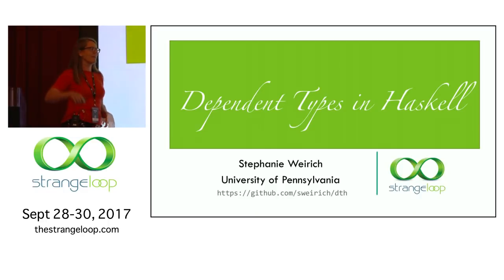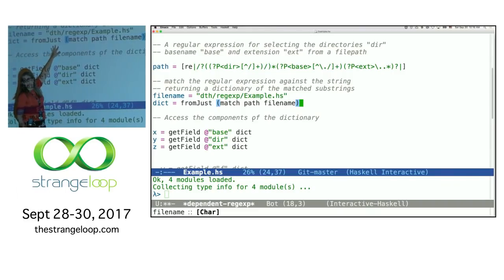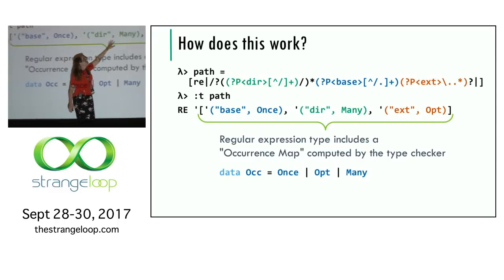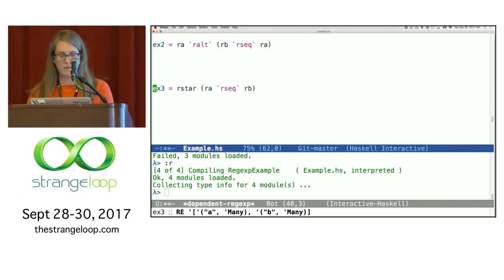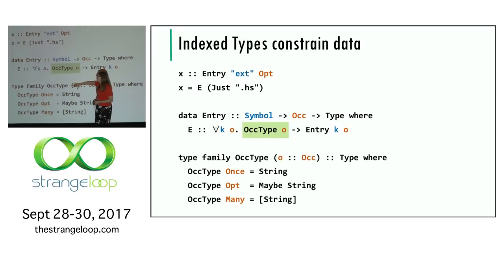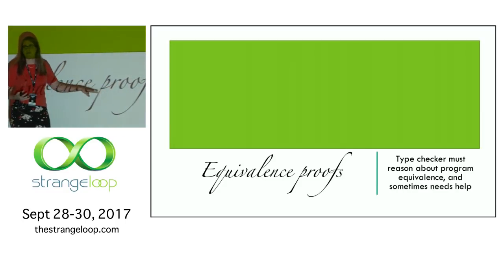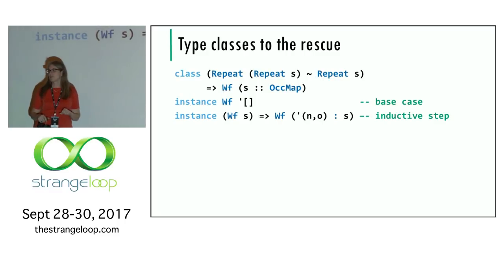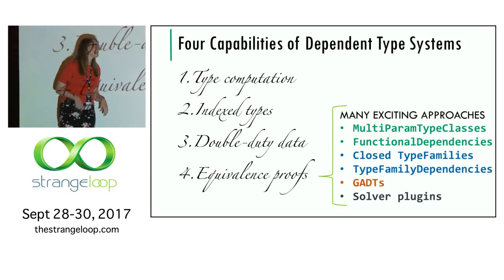"Dependent Types in Haskell" by Stephanie Weirich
What has dependent type theory done for Haskell? Over the past ten years, the Glasgow Haskell compiler (GHC) has adopted many type system features inspired by dependent type theory. In this talk, I will discuss the influence of dependent types on the design of GHC and on the practice of Haskell programmers. In particular, I will walk through an extended example and use it to analyze what it means to program with with dependent types in Haskell. Throughout, I will will discuss what we have learned from this experiment in language design: what works now, what doesn't work yet, and what surprised us along the way.

Stephanie Weirich is a Professor of Computer and Information Science at the University of Pennsylvania, having received tenure in 2008 and the rank of full professor in 2015. She received her B.A. in Computer Science from Rice University and her Ph.D. from Cornell University. She has published broadly in the areas of functional programming, type systems, machine-assisted theorem proving and dependent types. During the past ten years, she and her students have made significant contributions to the design of the Glasgow Haskell Compiler and its type system. Dr. Weirich has served as the program chair of the The 15th ACM SIGPLAN International Conference on Functional Programming, ICFP 2010 and the 2009 Haskell Symposium and is also an editor of the Journal of Functional Programming. She has given invited talks at many venues, including ICFP, FLOPS, RDP, LFMTP, OPLSS, and PLMW. Her recent awards include a 2016 Microsoft Outstanding Collaborator award, and the 2016 Most Influential ICFP Paper award (for 2006) for the paper "Simple unification-based type inference for GADTs" with her co-authors Simon Peyton Jones, Dimitrios Vytiniotis and Geoffrey Washburn, and the 2016 ACM SIGPLAN Robin Milner Young Researcher Award.